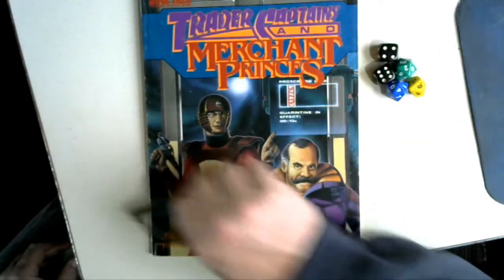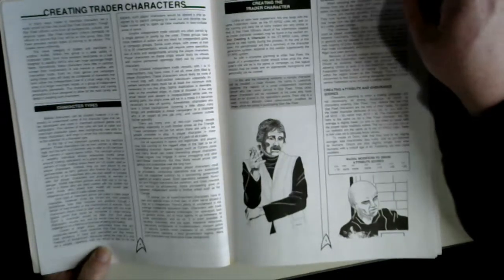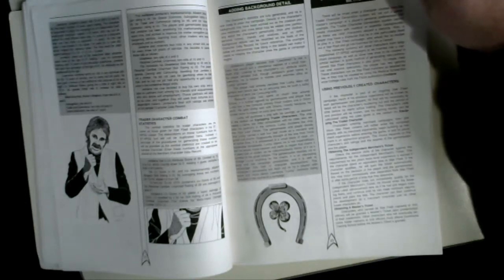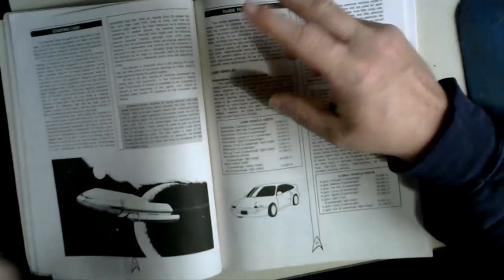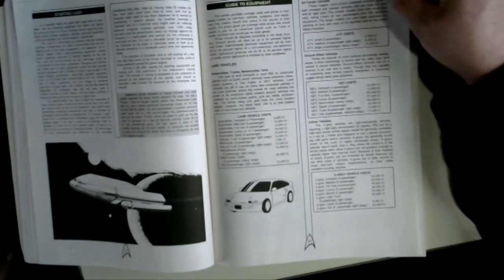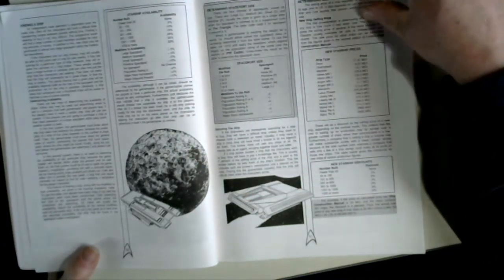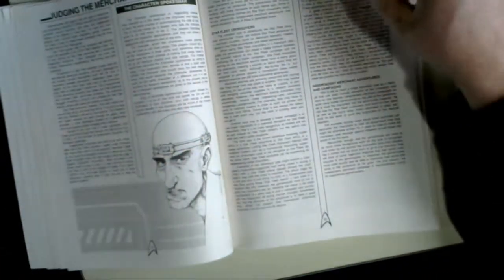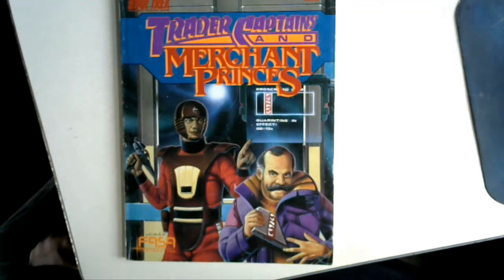Trader Captains and Merchant Princes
The Trader!

Just saying the name might create a number of images in the mind’s eye. The Merchant Princesses surrounded by wealth, for example, with a dozen handsome men (or the Prince with beautiful women, of course) hanging on every phrase, or the dashing Trader Captain, plying the trade routes with his noble crew. Perhaps the roguish Pirate, plundering giant freighters for the good of common man (perhaps herself). Or even the mousy accountant who finds himself thrust int a situation that brings out his hidden heroic nature. Creating these, and many more characters is possible with Trader Captains and Merchant Princes.